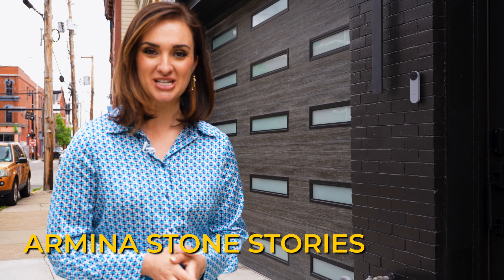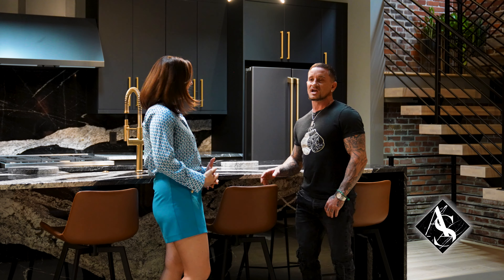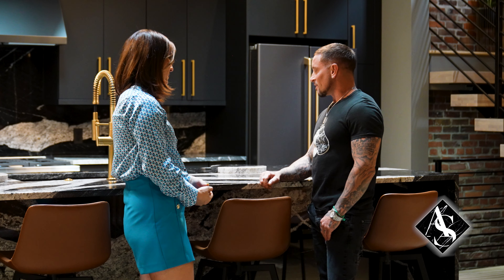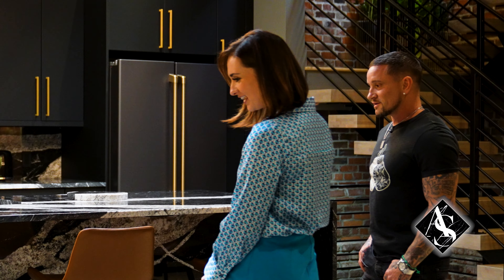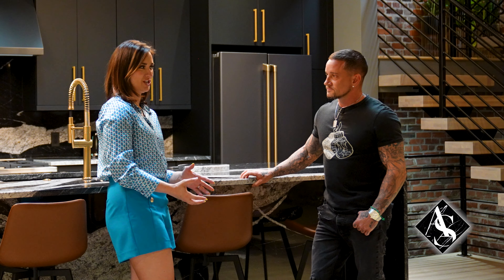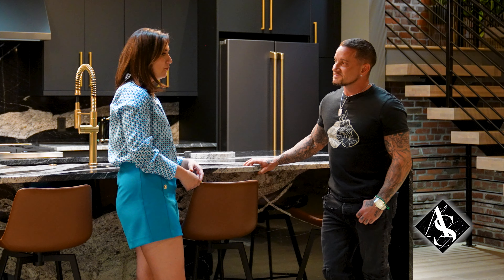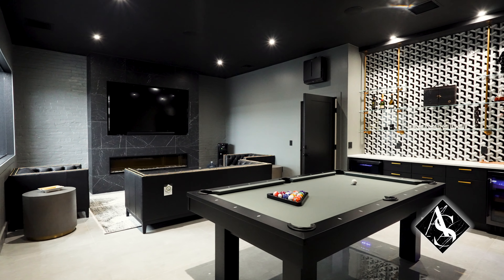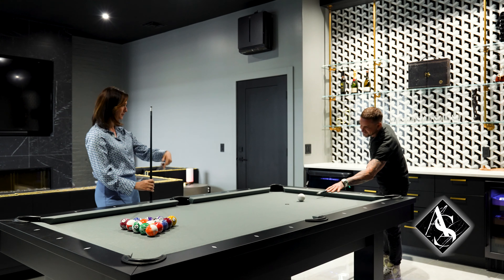Armina Stone Stories - S4/EPISODE 4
In this episode, Celina drops by a unique city home that was once  a historical fire station horse and hay stable transformed into an urban chic bachelor pad. Discover and amazing moody kitchen, a rooftop oasis and luxurious lower level cigar lounge in this one-of-a-kind living space.